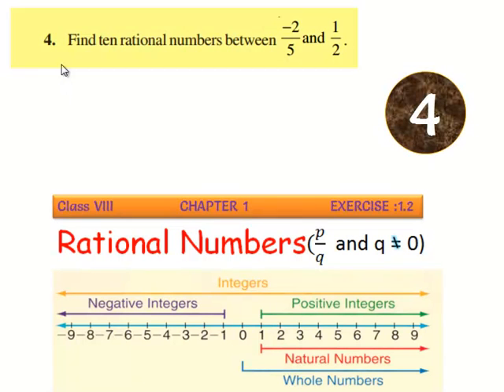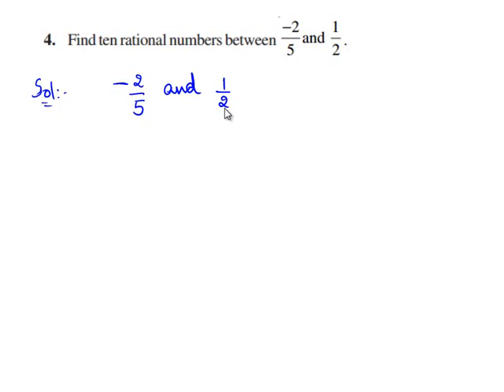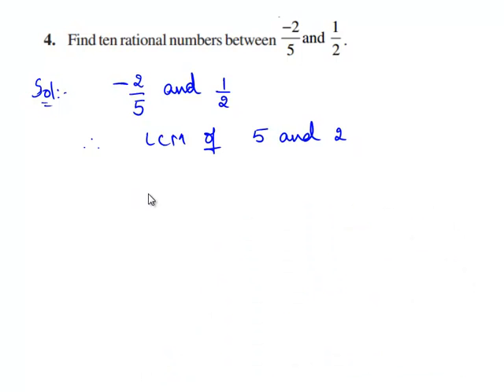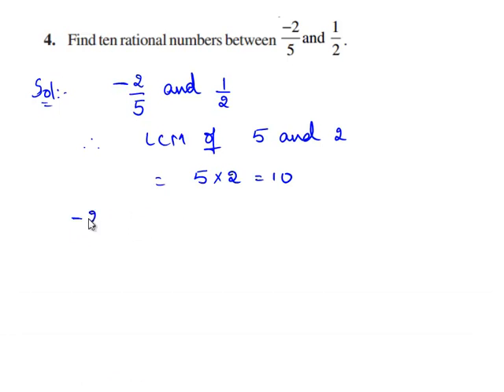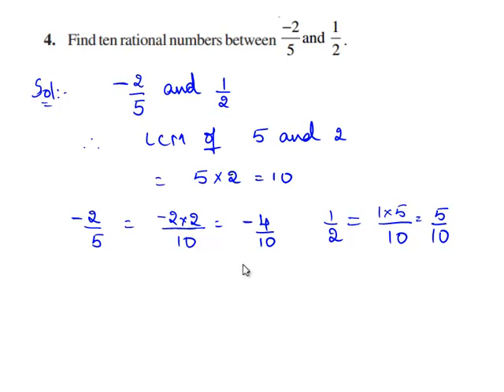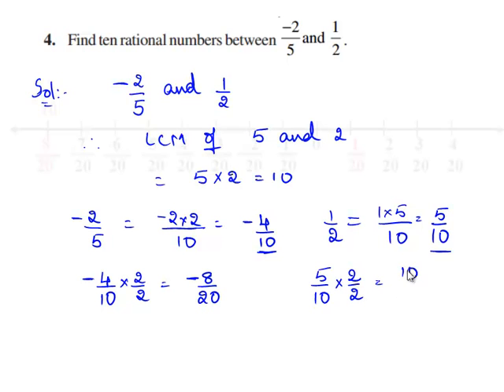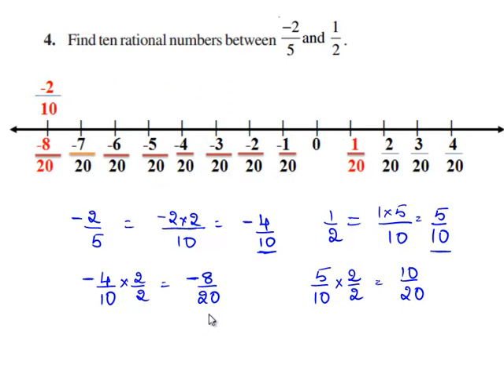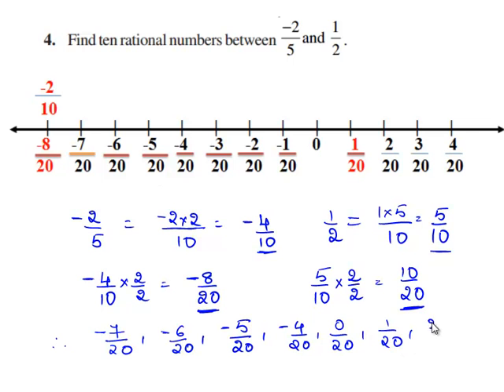NCERT Solutions for Class 8th Maths Chapter 1 Rational Numbers Ex 1.2 Q4